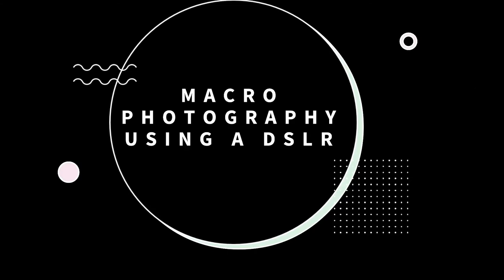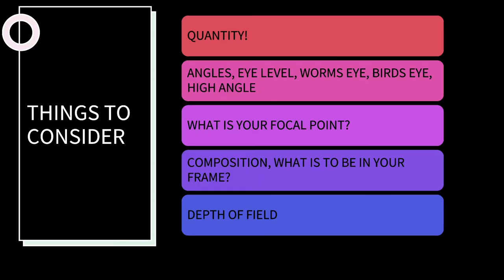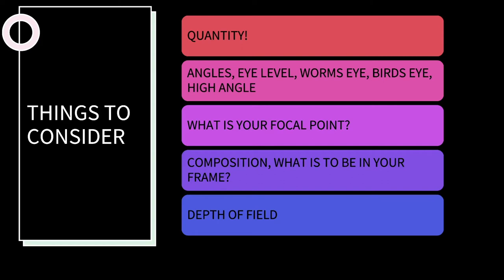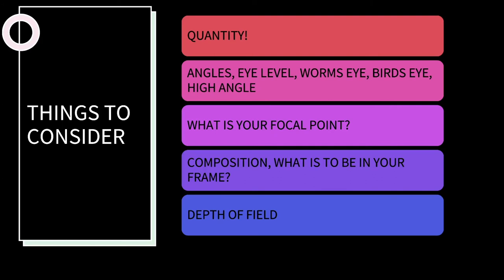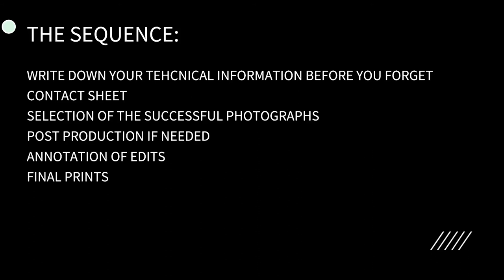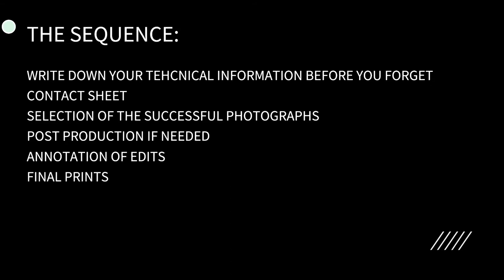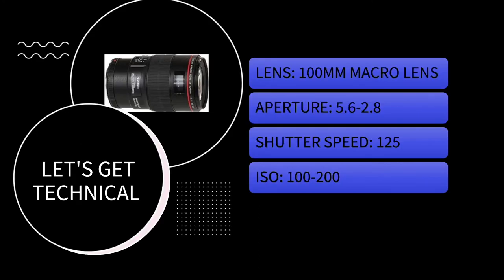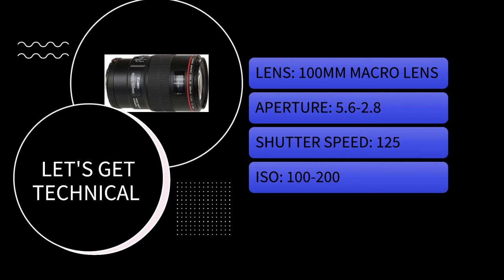MACRO PHOTOGRAPHY USING THE DSLR PART 1